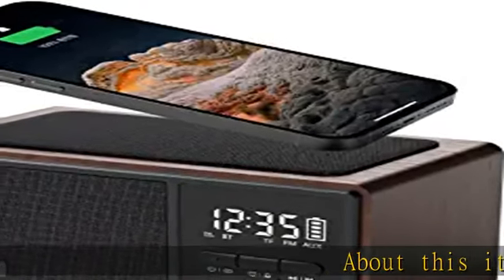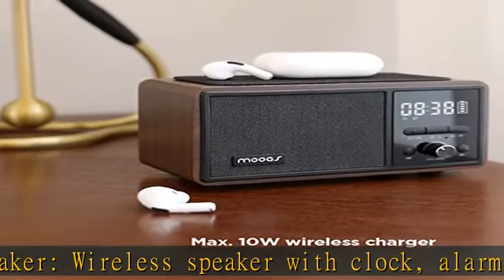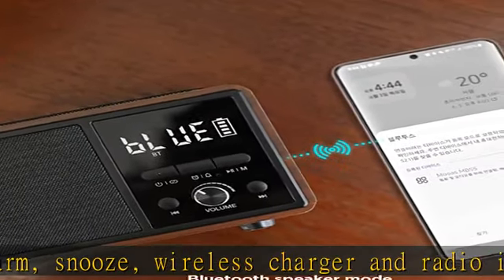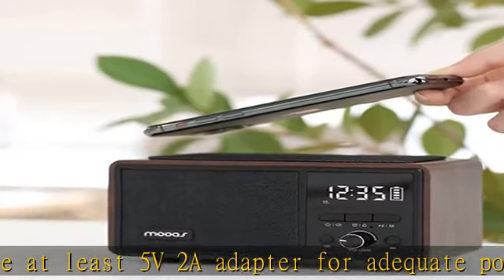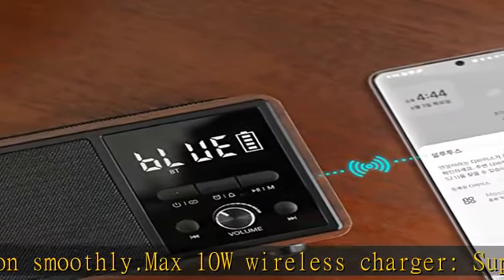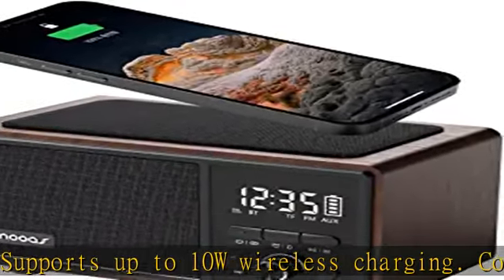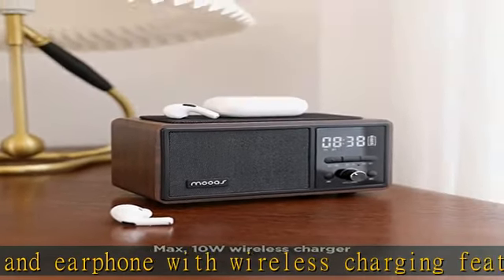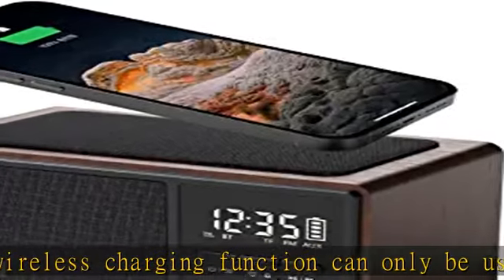mooas Retro Radio Speaker Wireless Charging Desk Clock, Wireless Charging Alarm Clock Radio with Bl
mooas Retro Radio Speaker Wireless Charging Desk Clock, Wireless Charging Alarm Clock Radio with Bluetooth Speaker, Bedside FM Radio Alarm Clock, Radio Clock, Retro Desk Clock, Hands-Free Calling